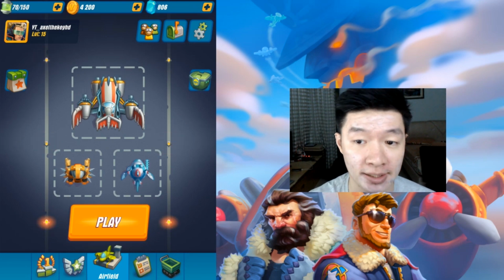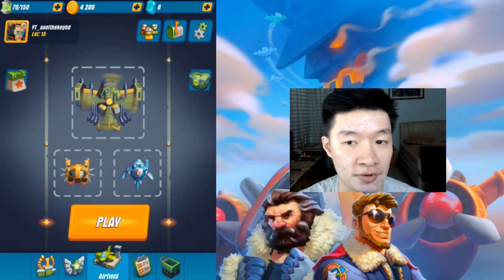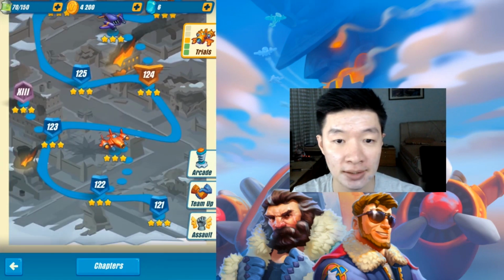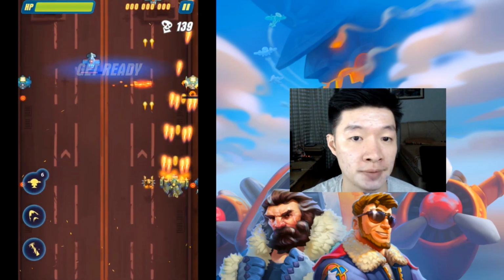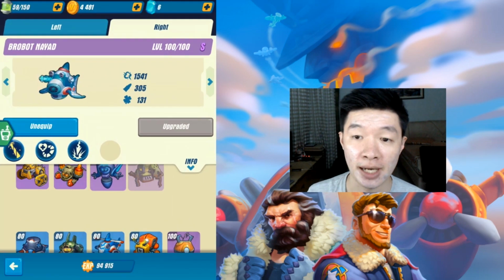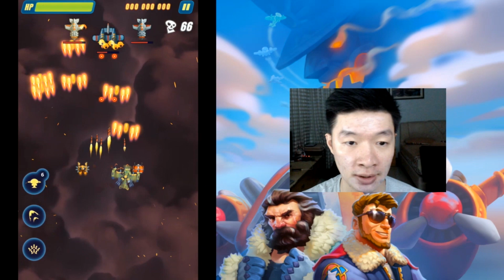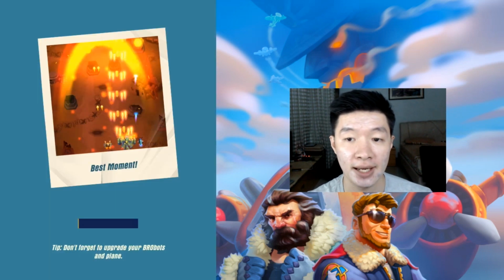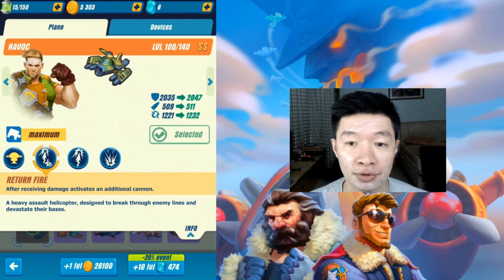Hawk Freedom Squadron | Let's Evolve Havoc To SS Class